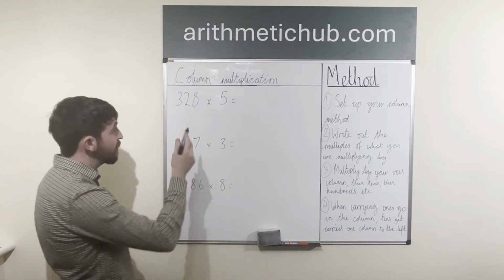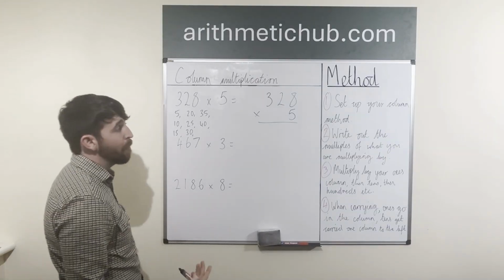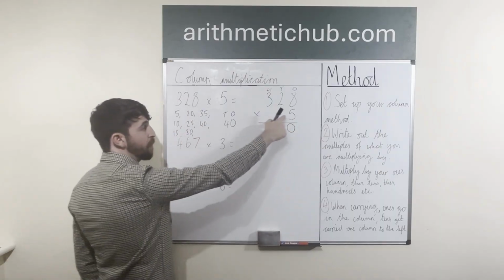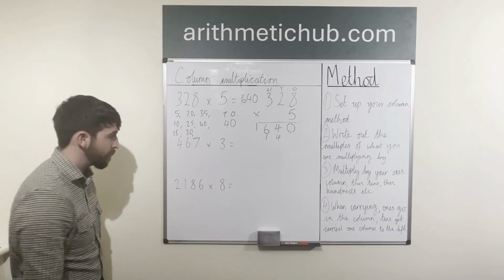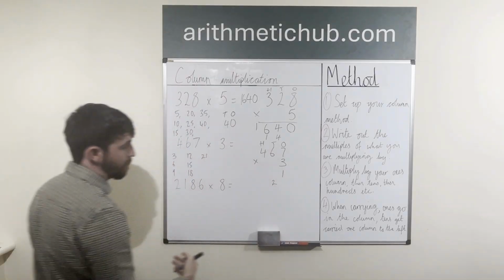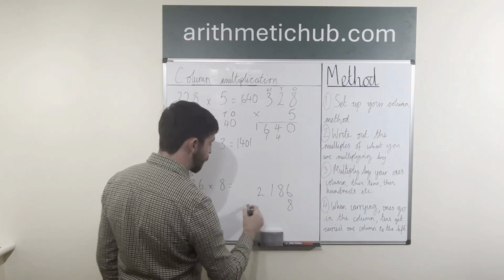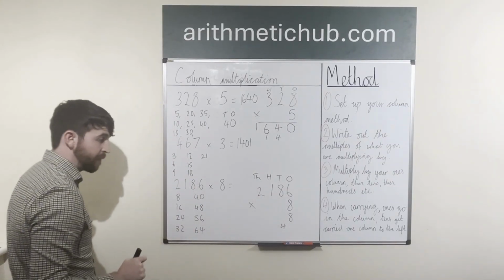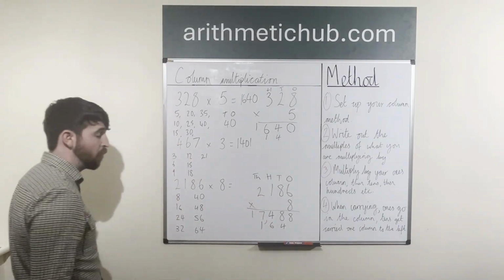How to answer column multiplication questions Key Stage 2 (KS2) – Arithmetic Hub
0:00 Introduction
0:14 Method
1:17 328 x 5 =
5:37 467 x 3 =
9:00 2,186 x 8 =